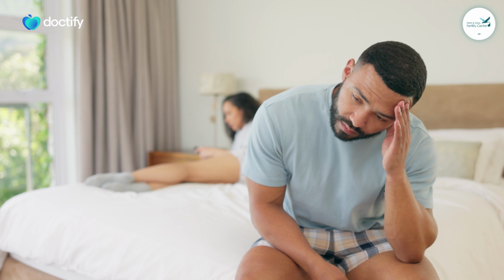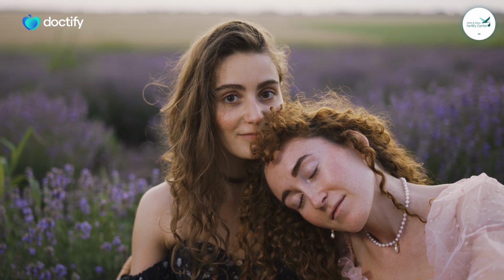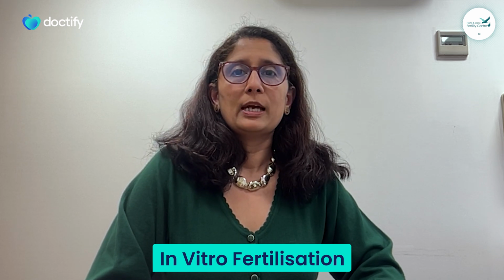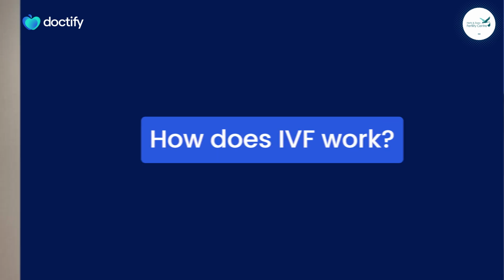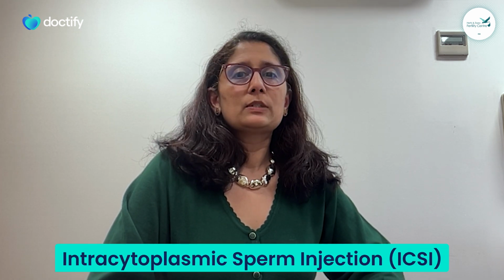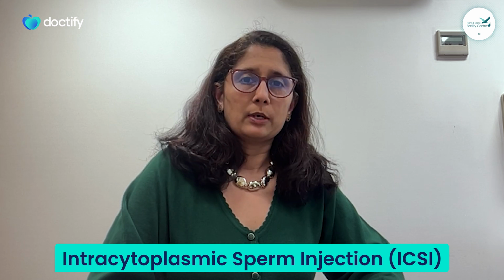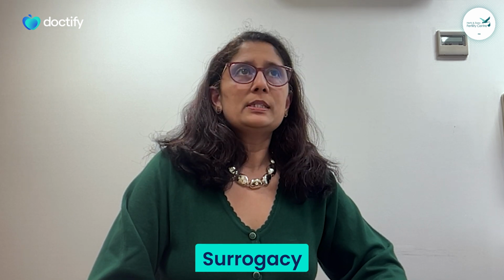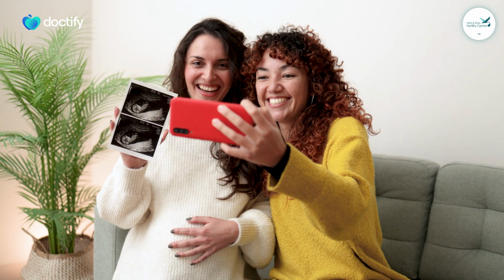Struggling to have a baby? Try these methods recommended by a Fertility Specialist!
Trying to conceive and feeling stuck? In this video, a fertility specialist shares practical, proven methods to help increase your chances of getting pregnant. Five treatment options are discussed.

Praveena Joglekar-Pai is a Consultant Gynaecologist & Fertility specialist. She finished her medical school and post-graduation in Obstetrics & Gynaecology from prestigious institutes in India. Following this, she did her Specialist Registrar training in North West London Hospitals with advanced training at the busy hospitals of Northwick Park and Hillingdon. She has worked extensively in reproductive endocrinology and infertility across India and the UK. She has presented and published on various platforms and is an avid teacher and trainer. She is a Fellow of the Royal College of Obstetricians & Gynaecologists (RCOG) and a member of the British Fertility Society (BFS), European Society for Human Reproduction & Embryology (ESHRE) International Society of Ultrasound in Obstetrics and Gynecology (ISUOG), Indian Fertility Society (IFS), and Indian Society of Assisted Reproduction (ISAR).

00:00 - Introduction
00:42 - What are the various treatment options? Ovulation Induction
2:16 - In Vitro Fertilisation (IVF)
2:26 - How does IVF work?
3:50 - Intracytoplasmic Sperm Injection (ICSI)
4:38 - Surrogacy
5:35 - Fertility Preservation